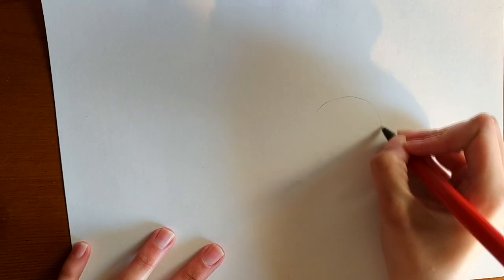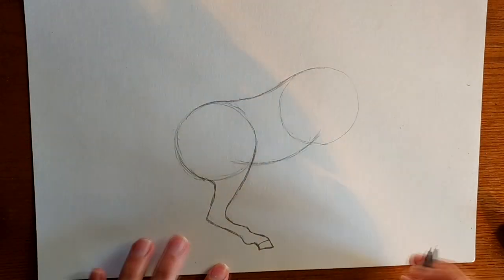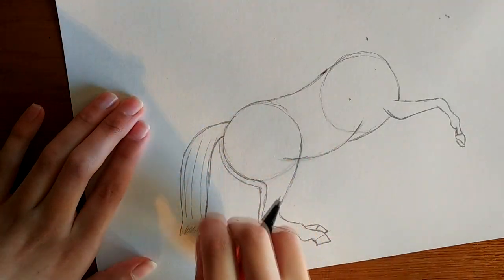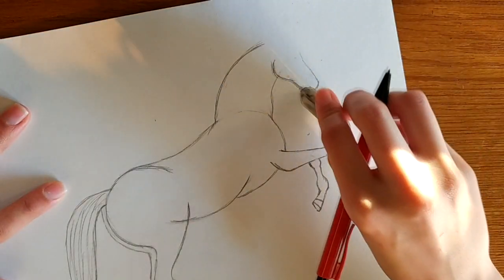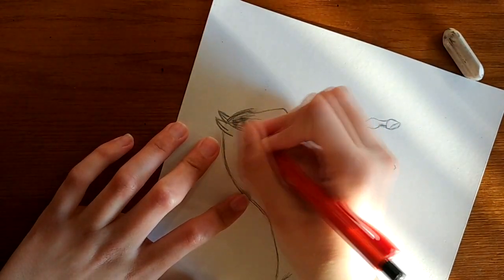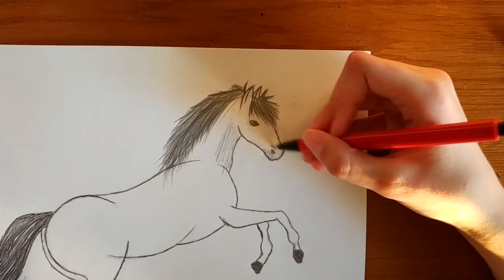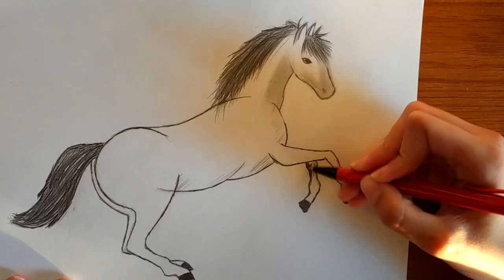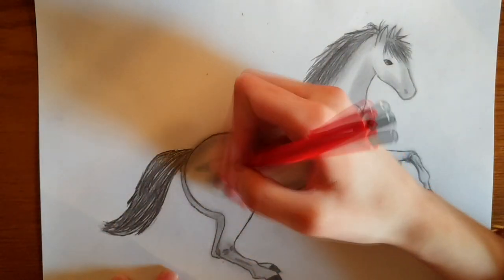How to draw a horse step by step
hi everyone welcome to my channel the artist's pen i am lamiae and today i am showing you how to draw a horse step by step so i really hope you enjoyed this video

How to DRAW a HORSE Step by Step Real time
How to Draw a Horse Easy Step by Step Drawing
How to draw a Horse step by step | Pencil Shading Drawing
How to draw a horse step by step (EASY to Follow) | 1234 kids
How to draw a Horse - the body / for beginners
How To Draw A Realistic Horse (Part 1)
Learning to Draw: How to Draw a Horse - Fine Art-Tips.
How to Draw a Horse Easy
How to Draw a Horse Easy Step by Step